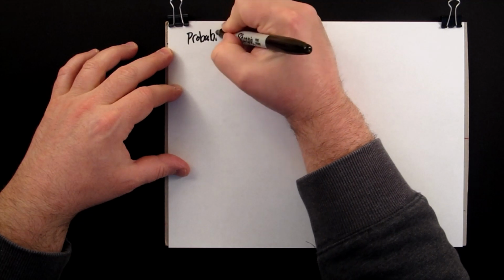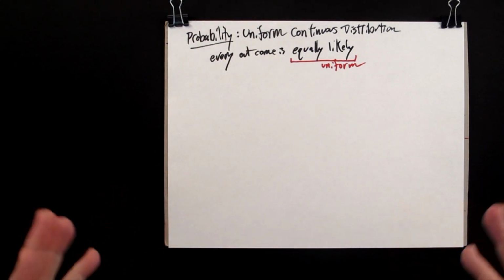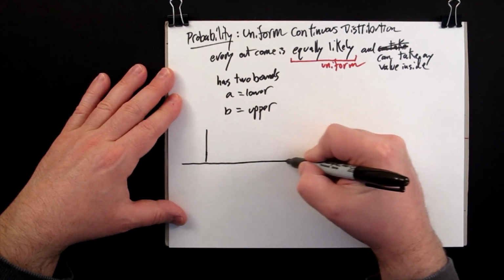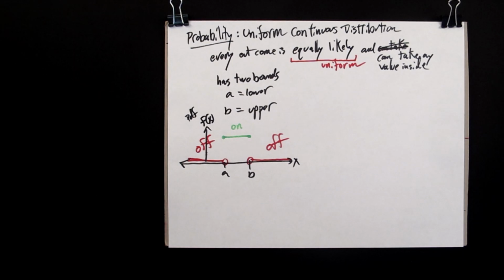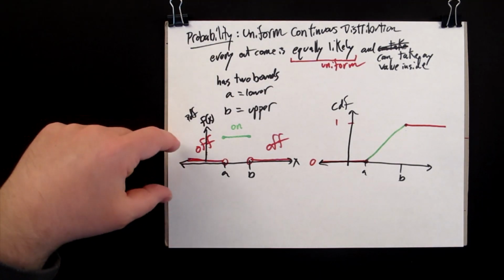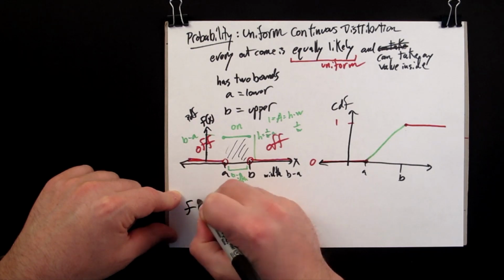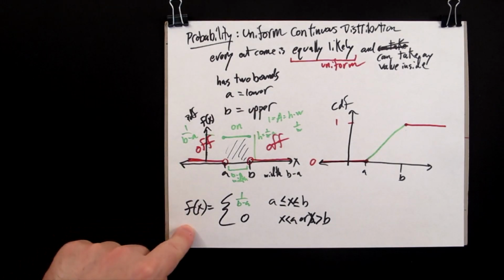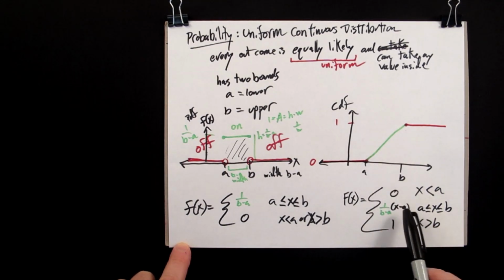Probability Uniform Continuous Distribution Defined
Definition of a Uniform Continuous random variable.

Its properties
What the probability density function is and what its graph looks like.
What the cumulative density function is and what is graph looks like.

cdf
pdf

Area is a rectangle

Piecewise functions
Indicator functions on/off